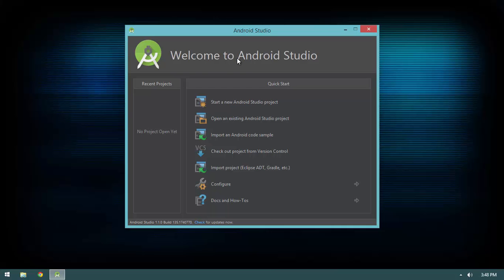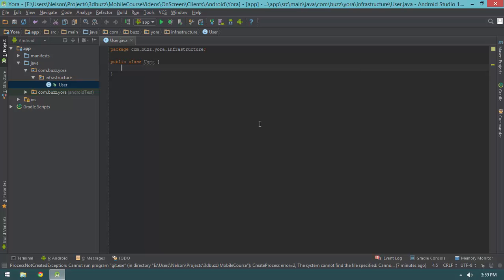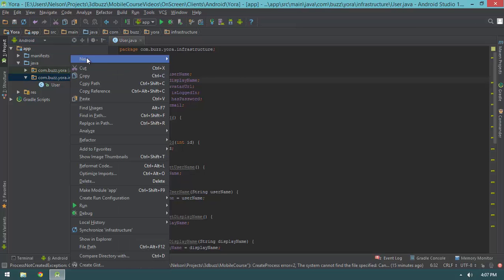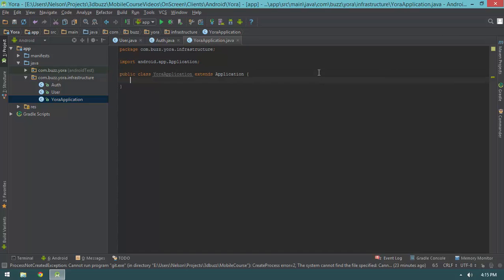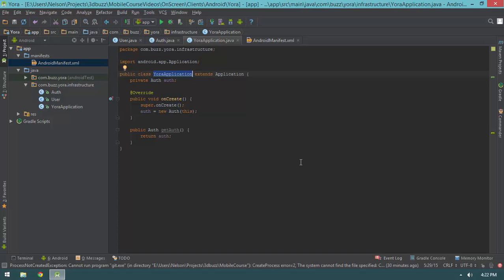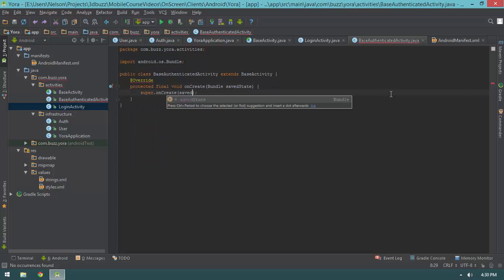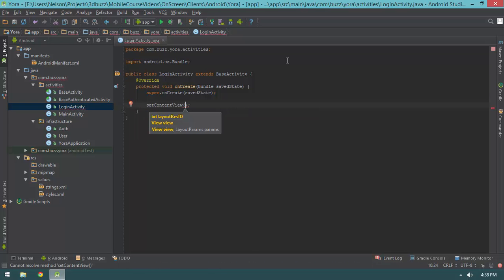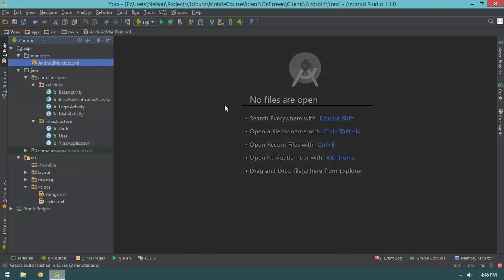🔴 Application Class + Odds/Ends • Beginning Application • Mobile App Development Android • (Pt. 15)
The second section (videos 15-19) covers the beginning of building a real-world messaging application.

Video no. 15 kicks off the development of the application by creating a handful of classes that will be used throughout the series.